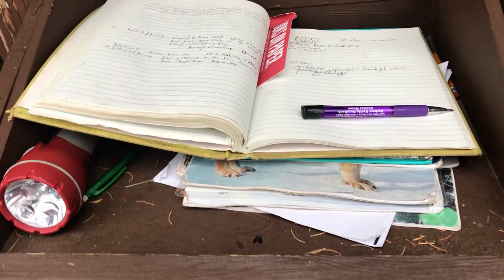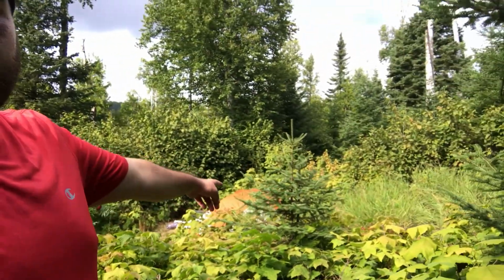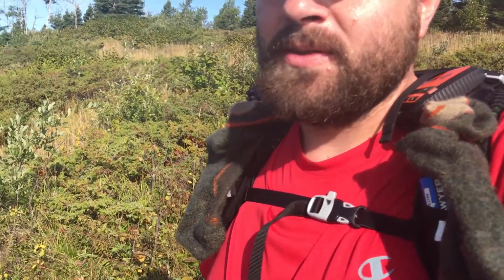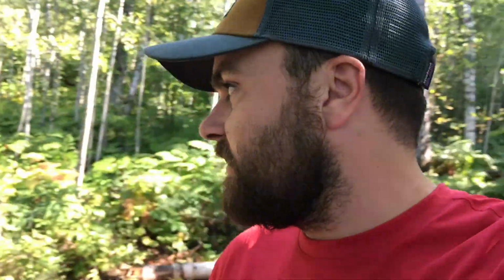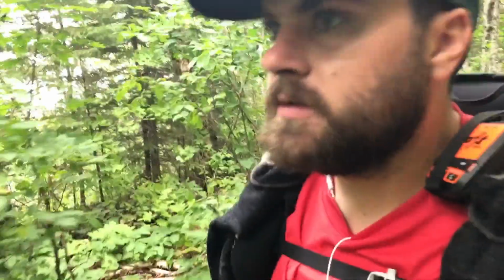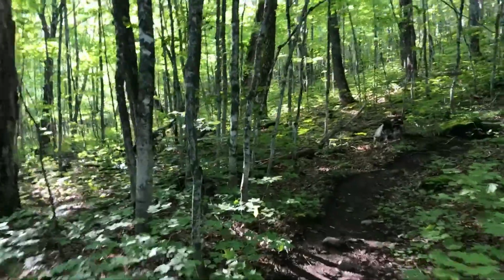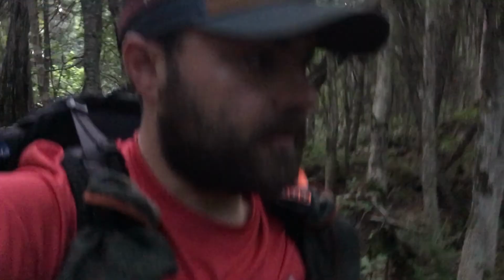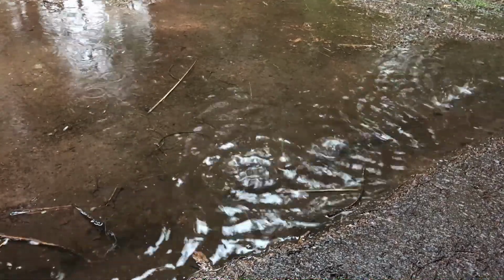Backpacking Isle Royale 2017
My August 2017 hike on the greenstone!

Have Been looking forward to this trip for 9 months (Planning and Preparation)

Route:
Day 1 Rock Harbor to Daisy Farm
Day 2 Daisy Farm to W. Chickenbone
Day 3 W. Chickenbone to Hatchet Lake
Day 4 Hatchet Lake to S. Lake Desor
Day 5 S. Lake Desor to Island Mine
Day 6 Island Mine to Windigo

44.66 Total Miles
5,047ft of Acent
5,049ft of Decent